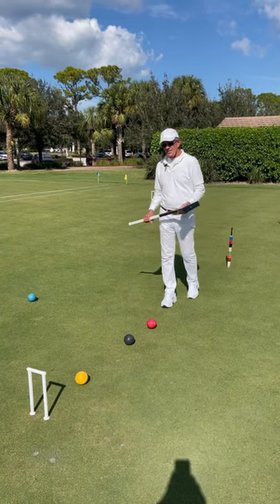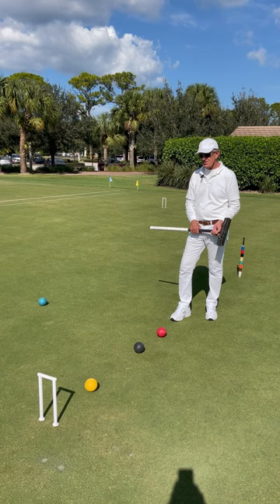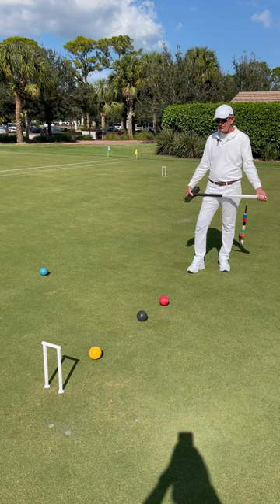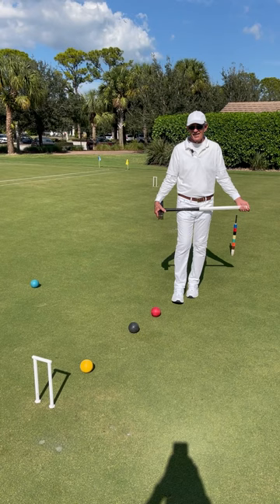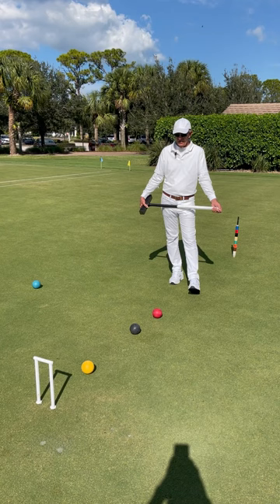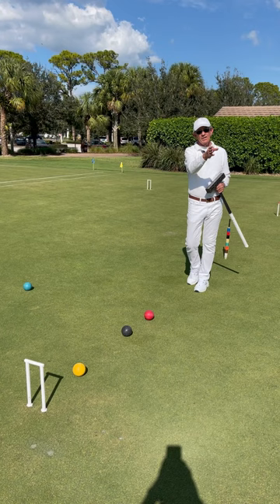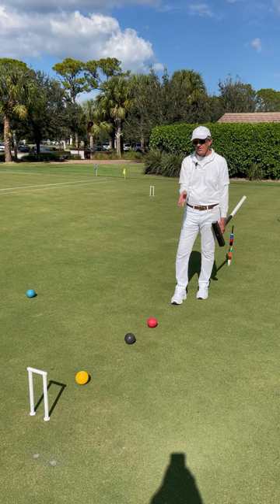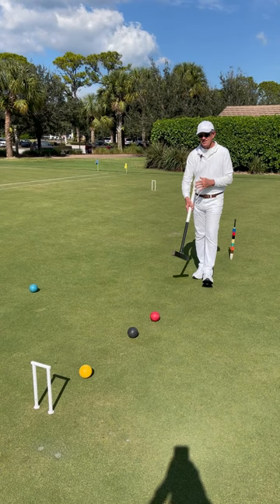February 2023 Croquet Tip